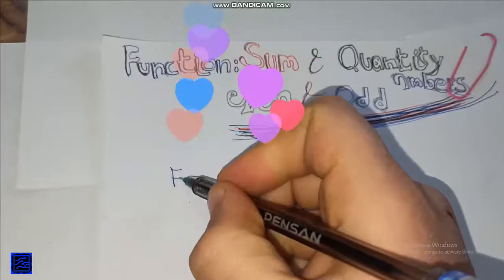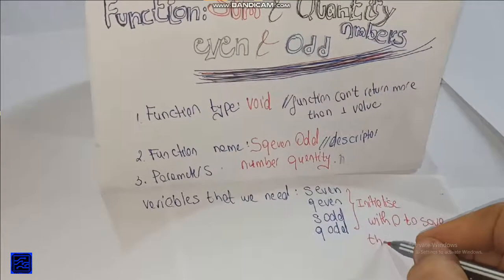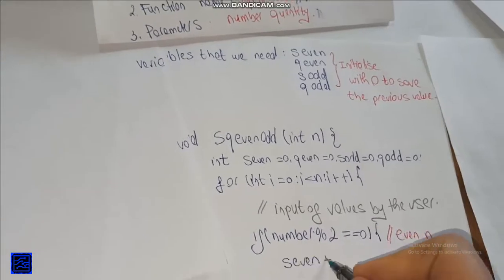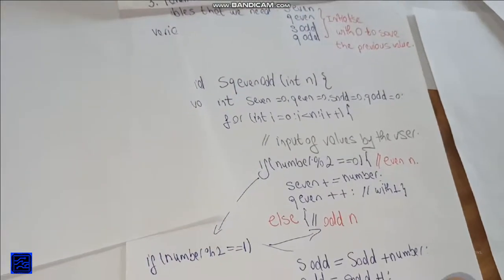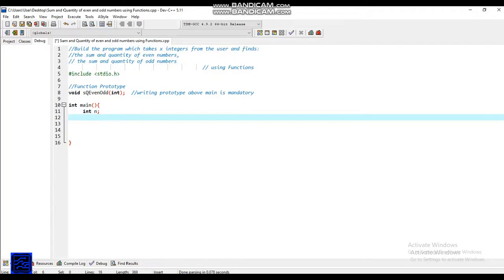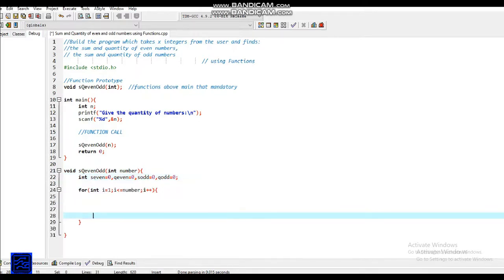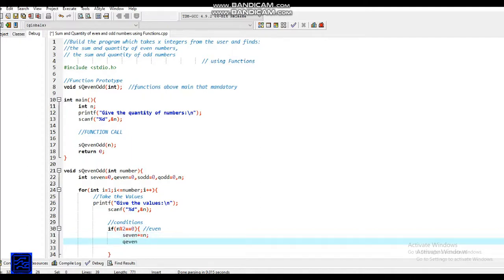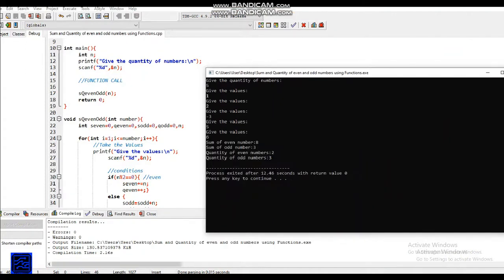Function to Find Sum of Even and Odd numbers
0:00 Intro
0:02 Logic
1:45 Program
🔴On this video I have talked about Function  to Find Sum  and Quantity of Even and Odd numbers .We find out sum and quantity using for structure implemented in a function.Even and Odd numbers are a great example on learning a programming language in 2020.Hope you enjoy this video.See you soon.

Want To Start your own youtube channel.
Be a youtube Creator is an amazing thing.
You can Grow your career and also EARN money.
Be the best youtuber with the help of- Tube Buddy -
Best app for you.
Tube Buddy your close friend!!!